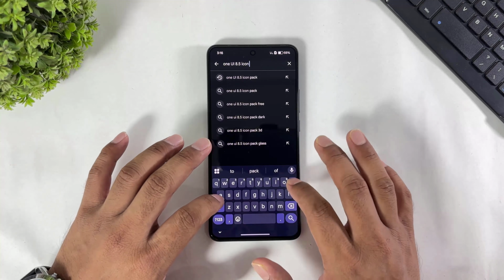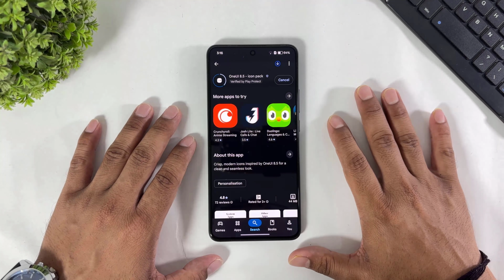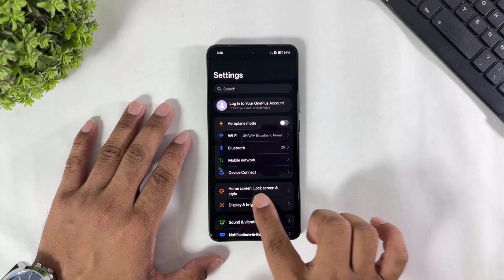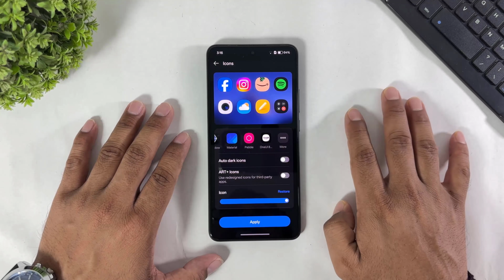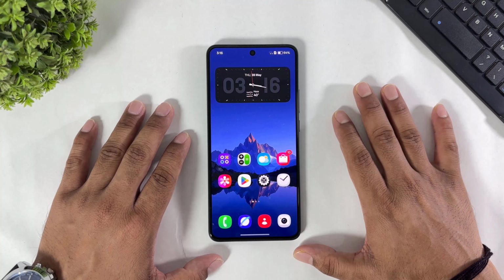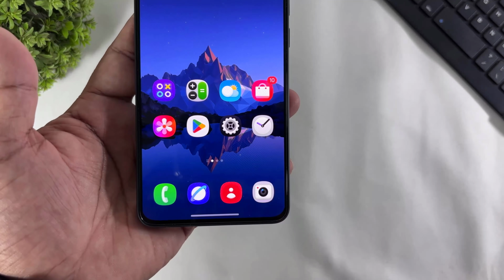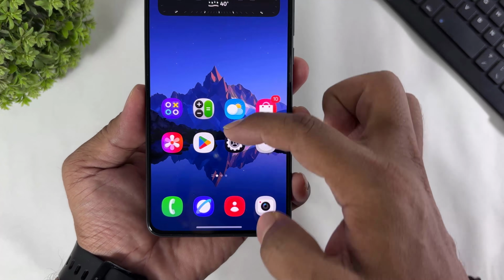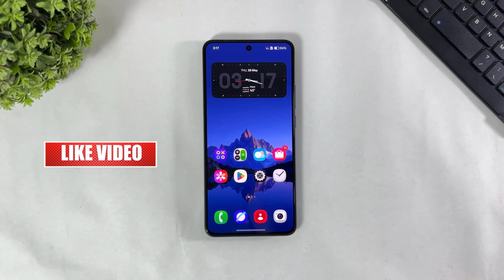Install ONE UI 8.5 Icons On OnePlus OxygenOS 16